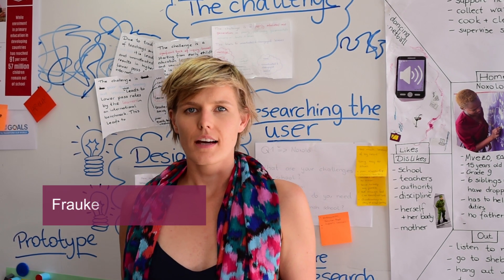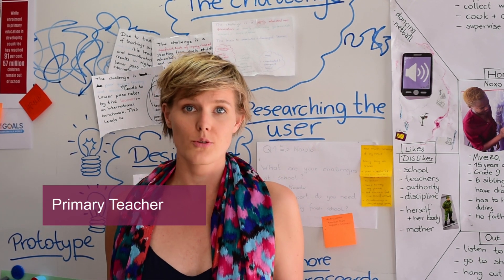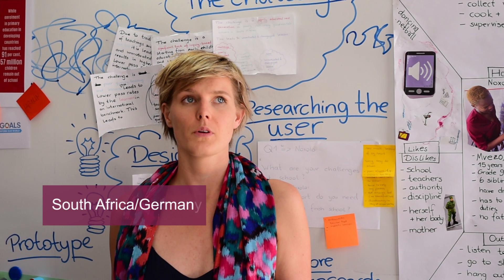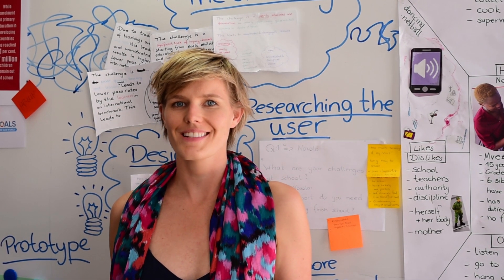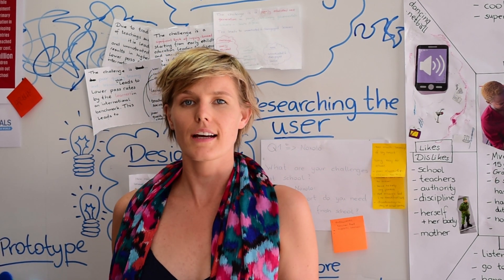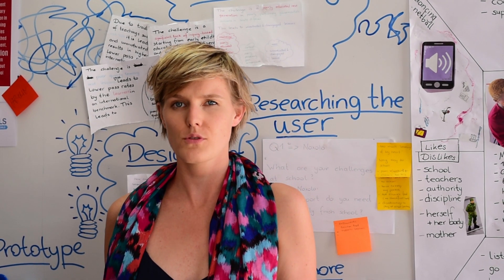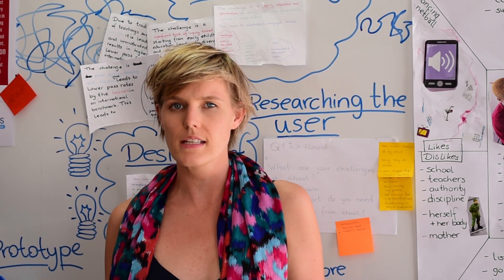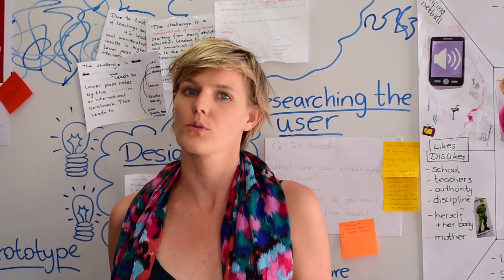Design Thinking in STEM - Impressions of a Teachers Workshop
Preparing young people for a future of complex challenges such as globalization, digitalization, or climate change requires high-quality STEM education. Additionally, skills such as creative problem solving, the ability to innovate, and critical thinking are increasingly important for openly embracing change and conscientiously shaping the future. Our project “Design Thinking in STEM” is aimed at developing approaches for teaching these abilities in science and technology lessons.